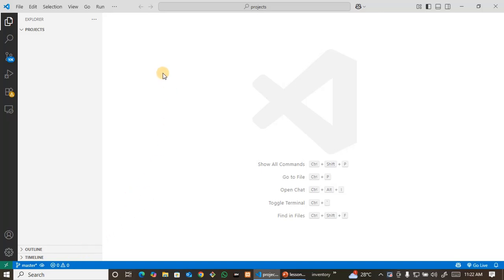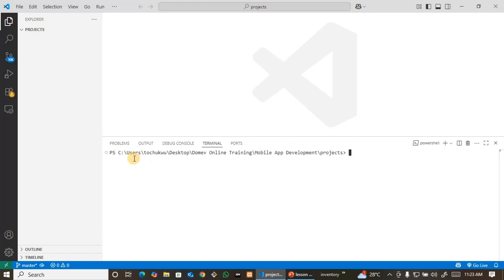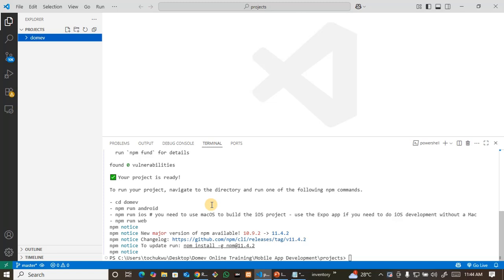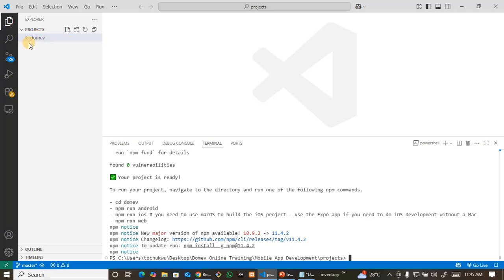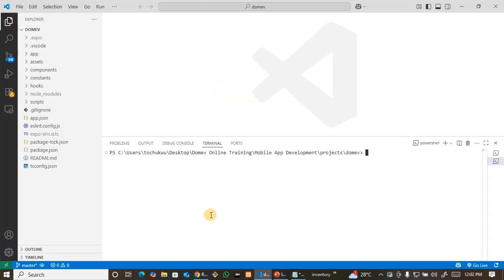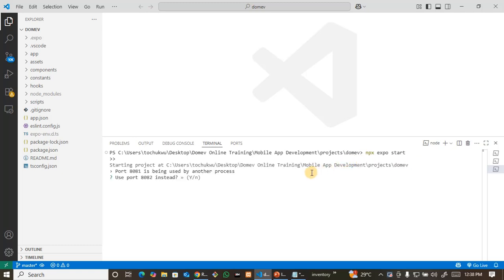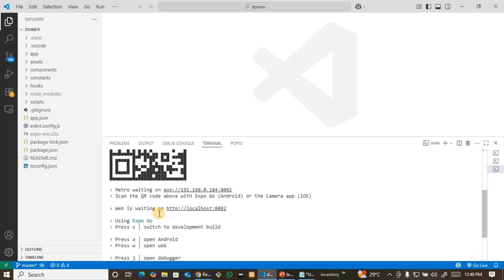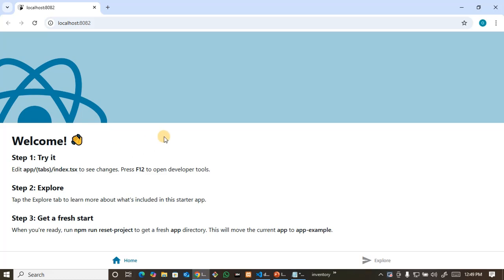Lesson 3 Installing And Running Our React Native App Project With Expo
How to install and run a new app project